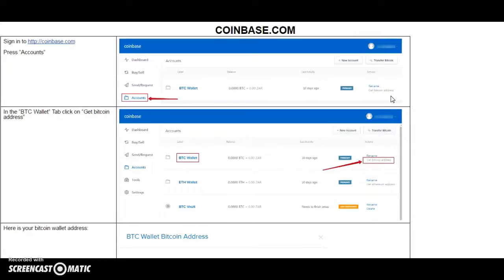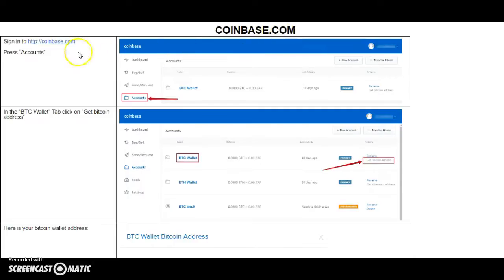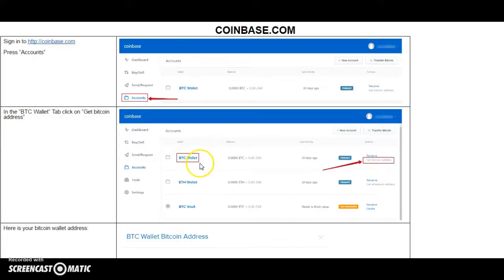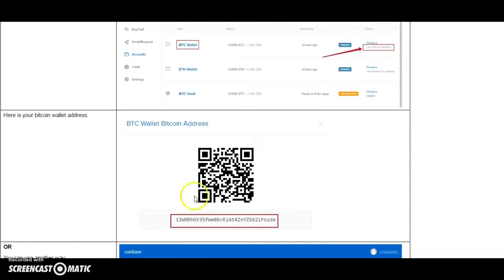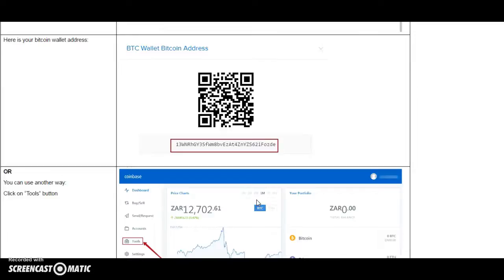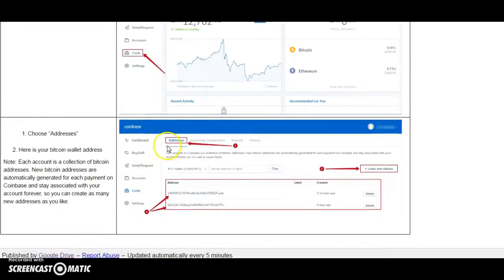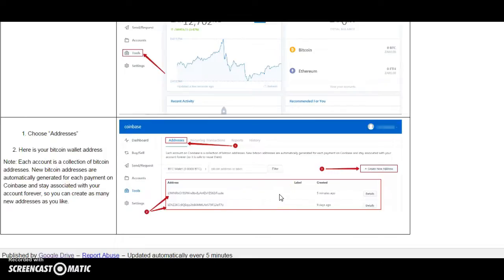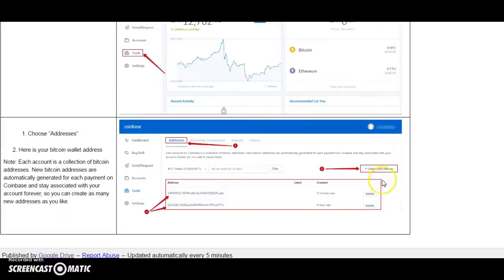How to find your Bitcoin wallet address on Coinbase.com